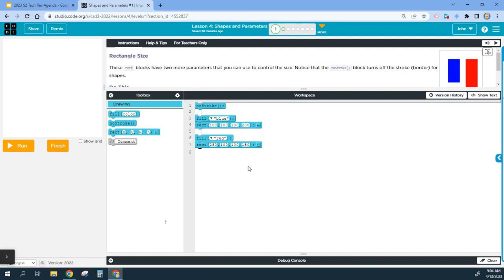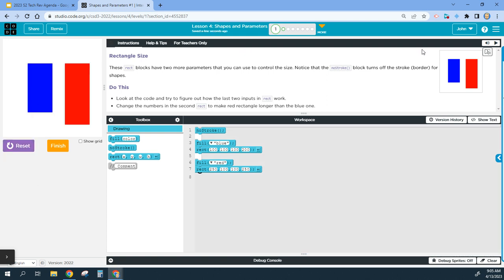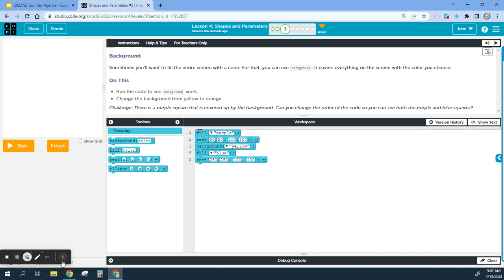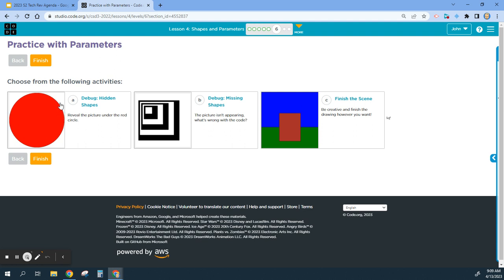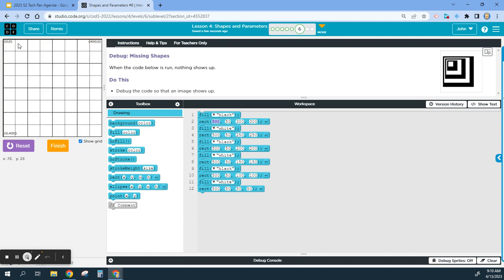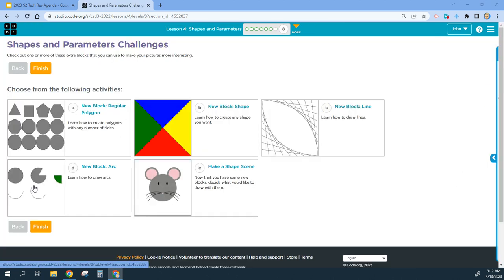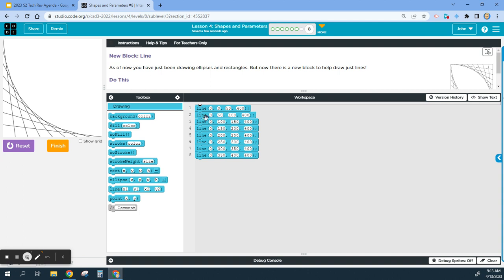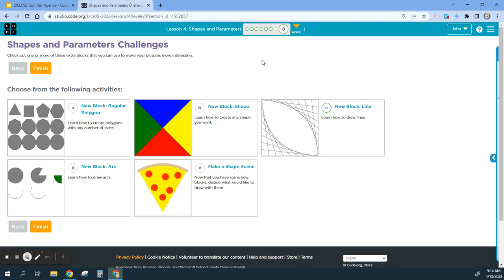CSD Unit 3 Animations & Games Lesson 4 (22-23)